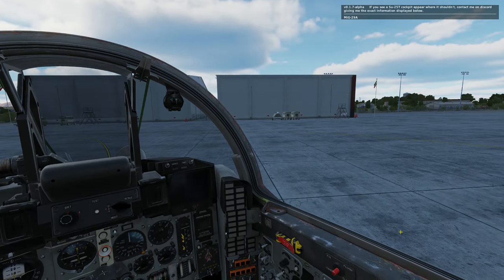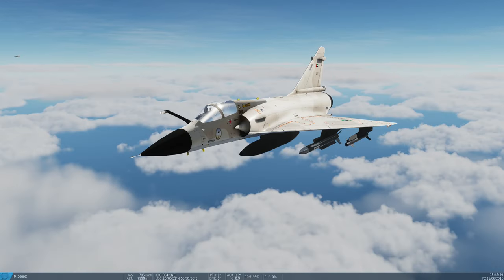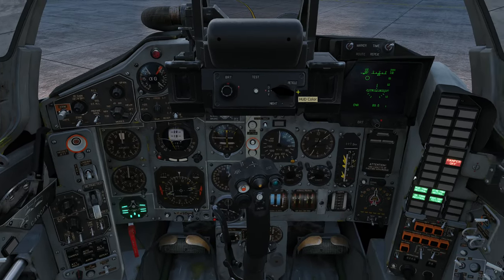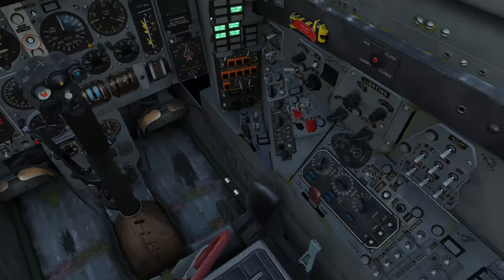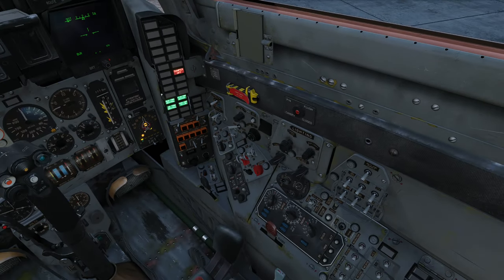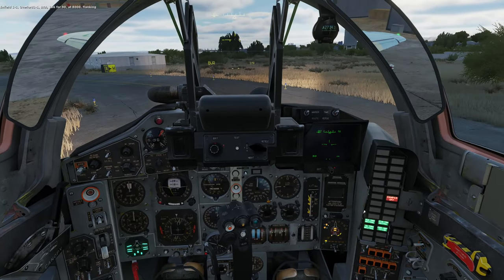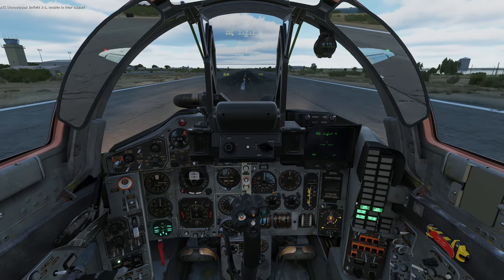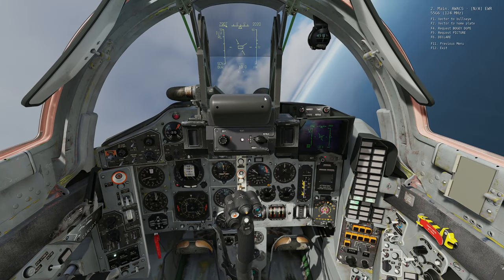DCS World Clickable cockpit mod for FC3, Showcase and how to install it!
Hey guys taking a look at a very cool mod in DCS that makes the Flamming Cliffs 3 Aircraft clickable in the cockpit, it is limited due to the limitations of the FC3 but it is very cool to see. Aircraft available are the MiG-29A, MiG-29S, Su-25T, Su-27, Su-33 and J-11A!

Mod made by RedK0d, thanks for doing this amazing mod!

Help him if possible!

Amazon Link to help the channel:

Timecodes:
00:00 - About the mod and take off
04:33 - Interception!
12:06 - Landing!
14:55 - How to Install the mod! -